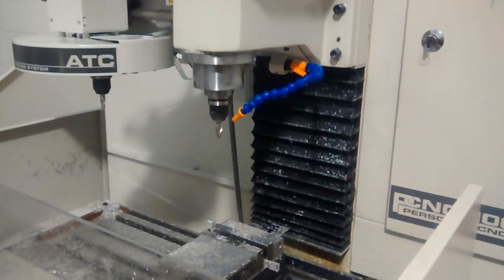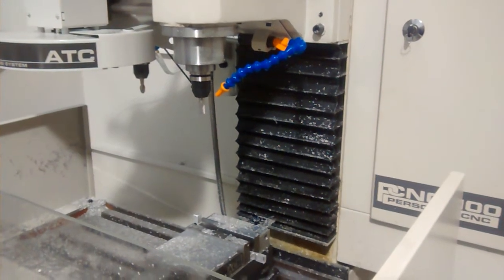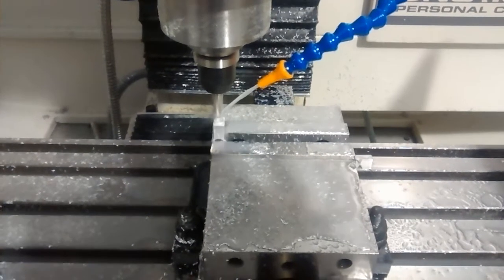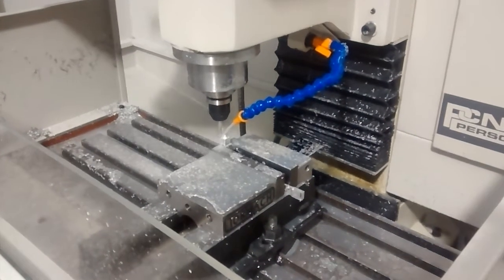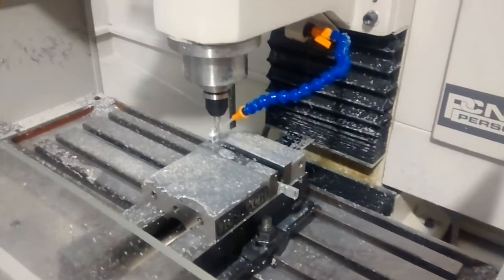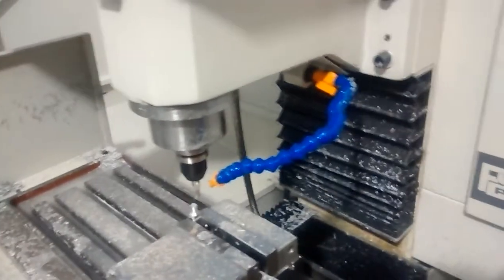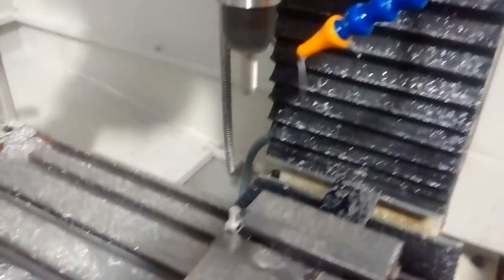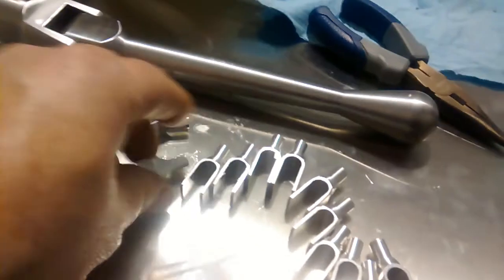Making an Aviation Pushrod Fork on a Tormach PCNC 1100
I have had the machine running for a couple of months now, and am starting to actually be able to produce parts.  This is a small 6061 pushrod fork, drawn in AutoDesk Inventor, with CAM by the integrated HSM package.  It is post-processed with a generic FAUNC.  There is no tool optimization on the program.